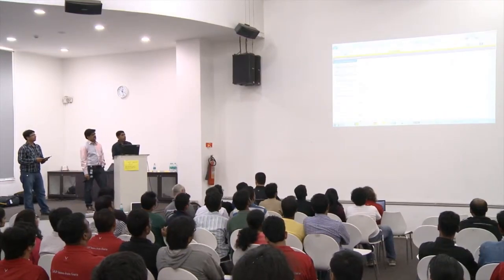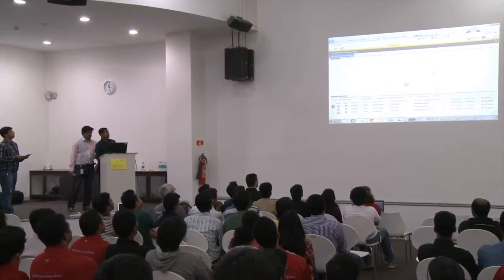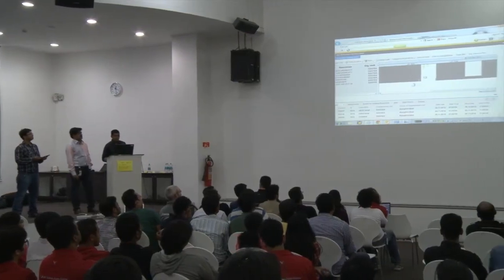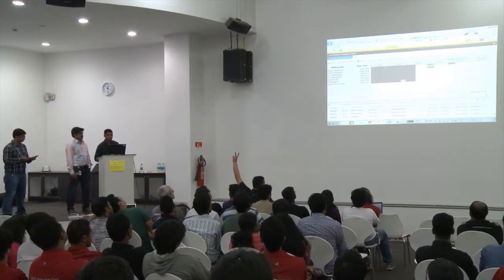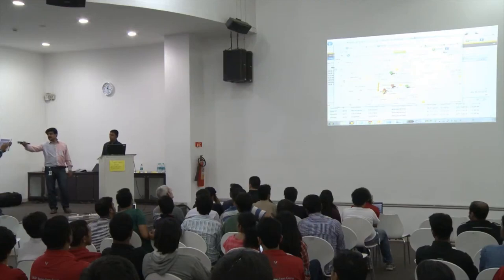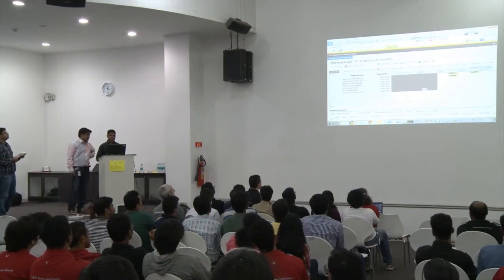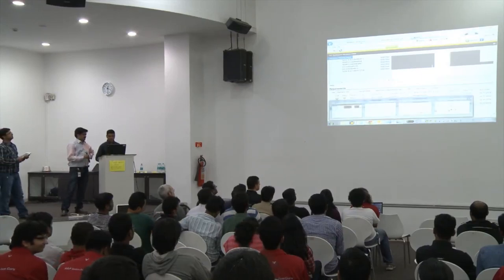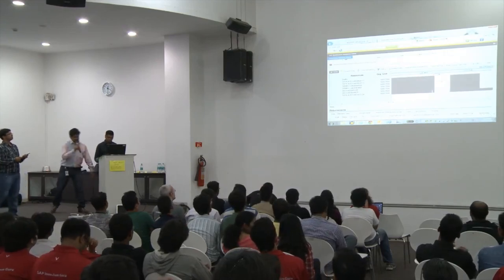preTechEd InnoJam Bangalore 2012 - team 02